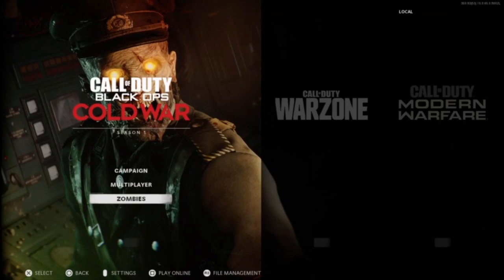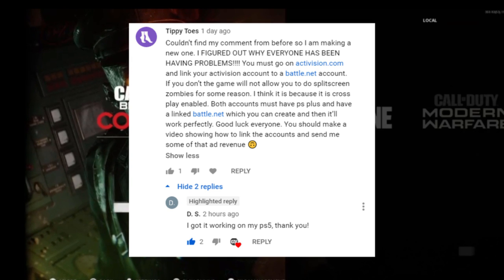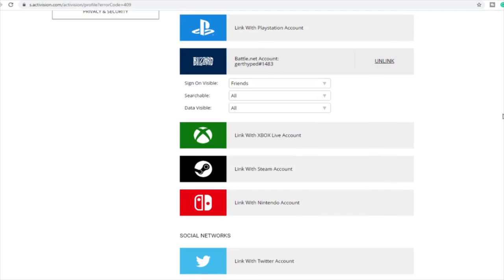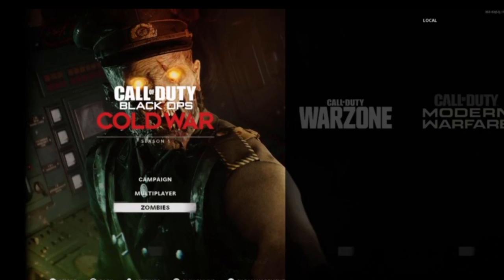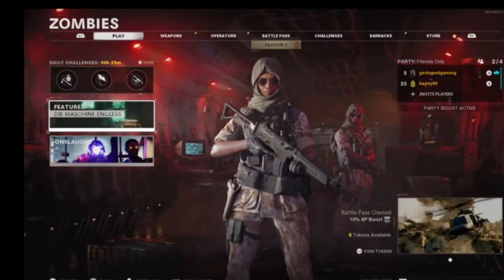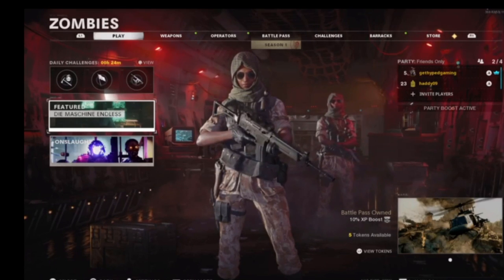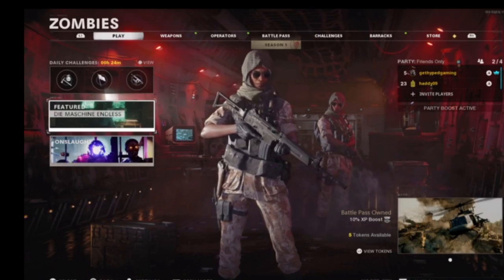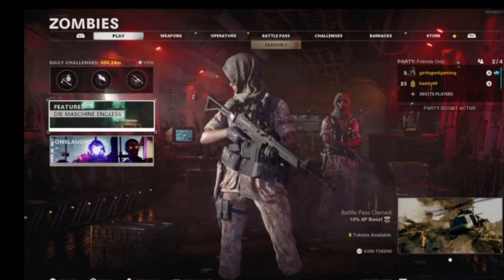Split Screen Call Of Duty Black Ops Cold War (Fix Errors & Freezing)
Split Screen Call Of Duty Black Ops Cold War. Fix freezing and other issues that may happen when trying to play call of duty zombies